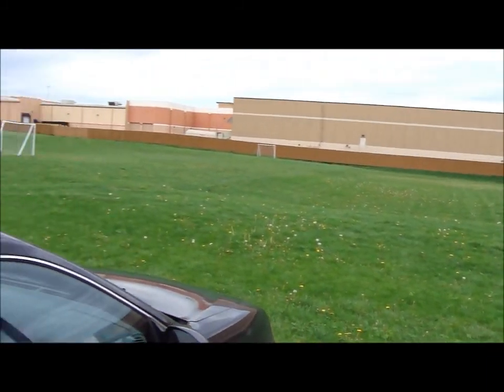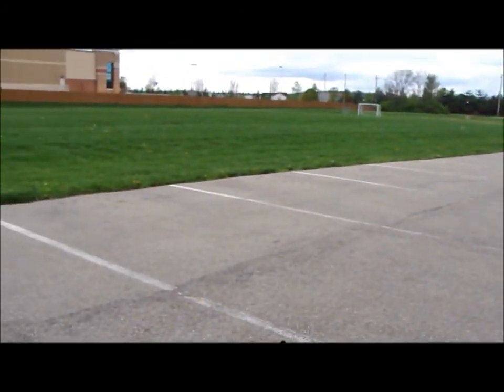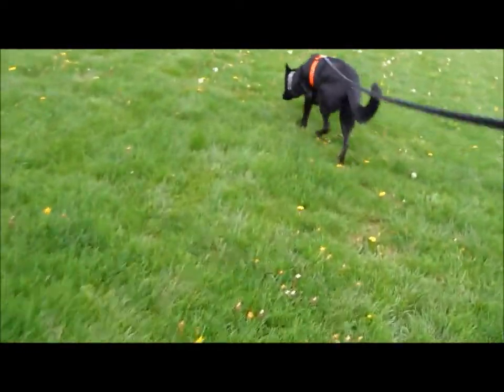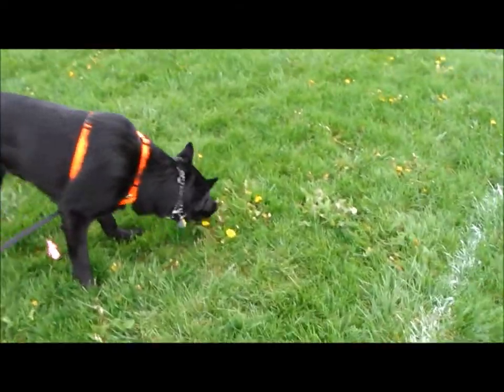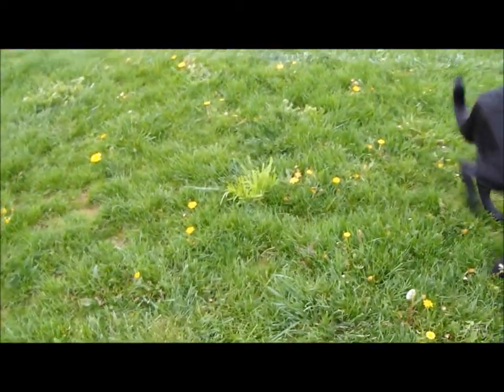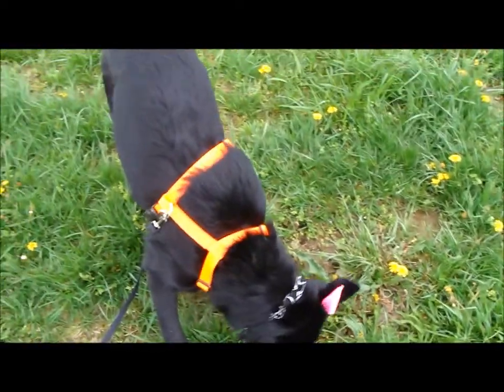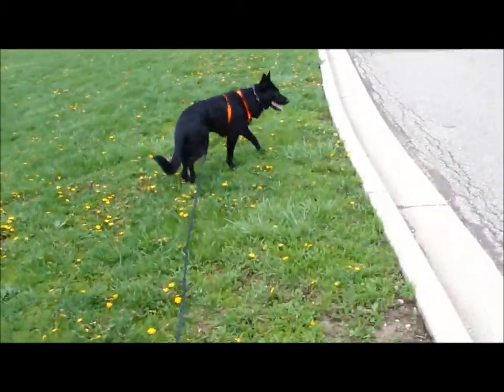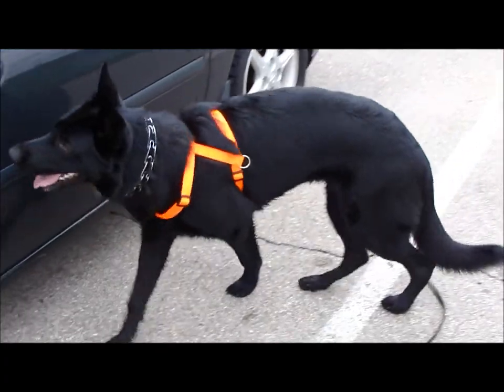K9 Maxwell Tracking 24Apr2011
Blitz Vom Wittenburg (Maxwell) on a training track.  This was Maxwell's 4th track.
He's taken to it like a fish to water...